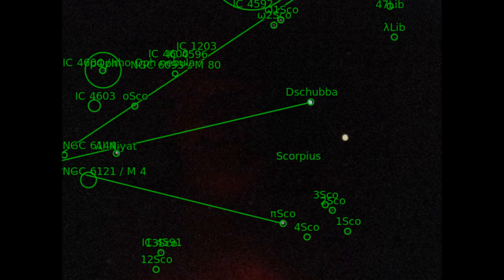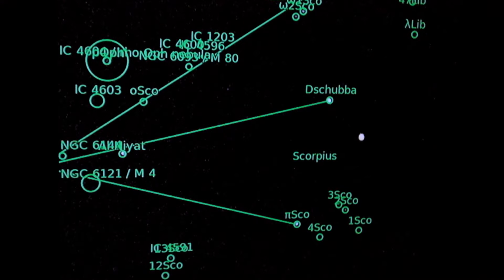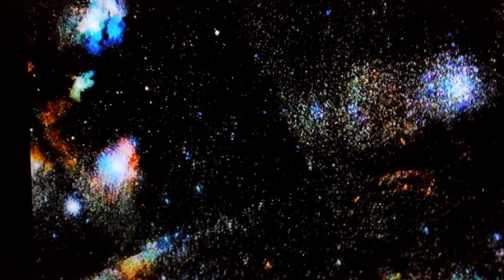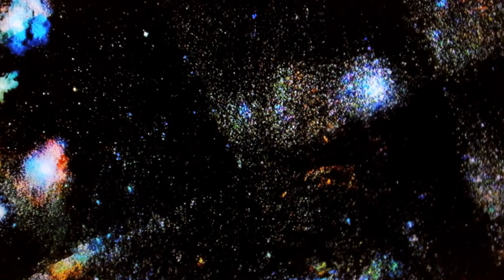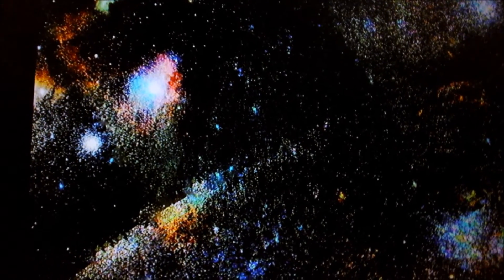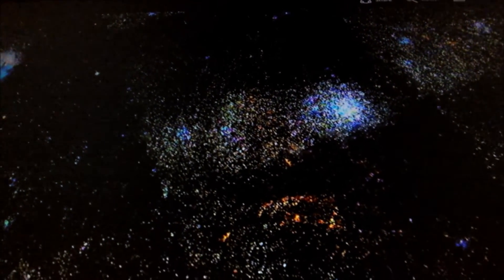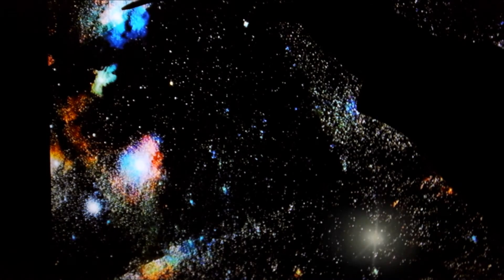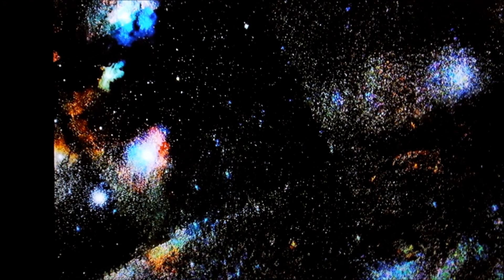The Constellation Of Scorpius Center Of The Milky Way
A view of the Constellation of Scorpius and the Milky Way holding it afloat. A real view of the Constellation and all it's Messier Objects and Nebulas. Star system Al Nyat. M 4, E.t.c